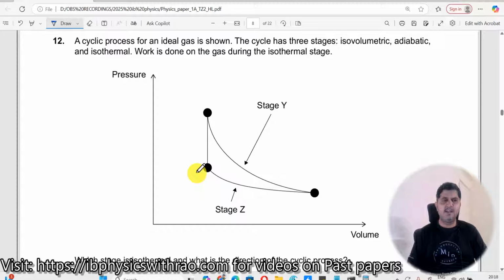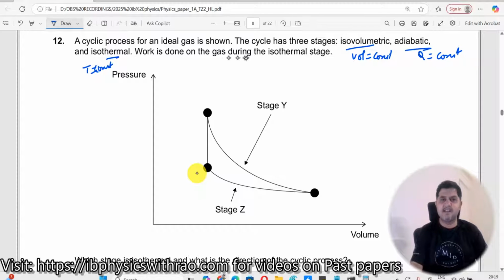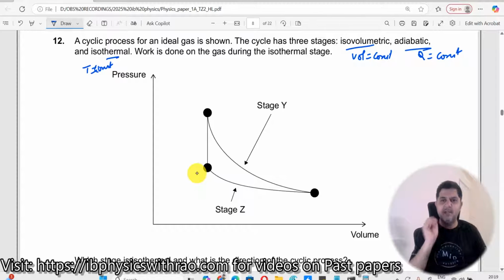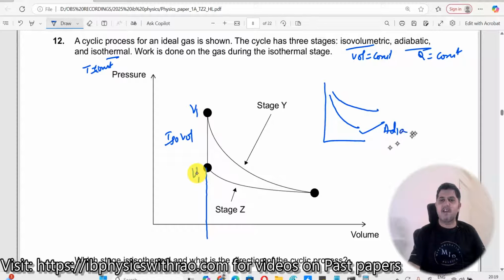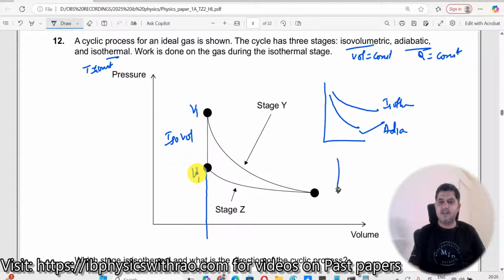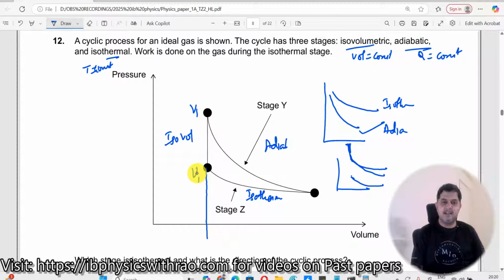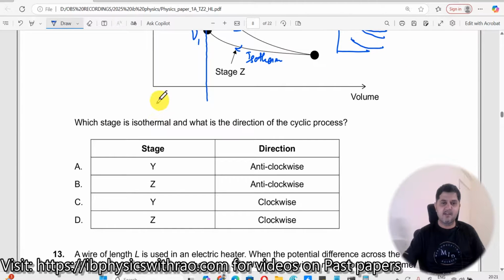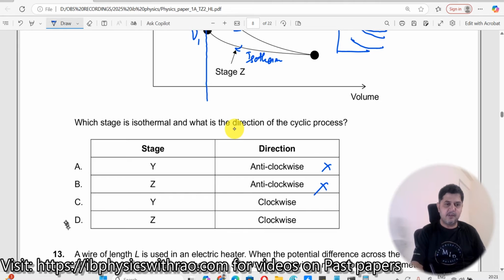A cyclic process for an ideal gas is shown. The cycle has three stages: isovolumetric, adiabatic,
and isothermal. Work is done on the gas during the isothermal stage